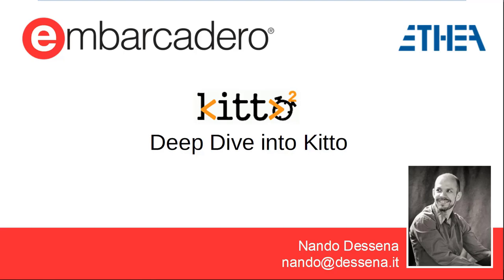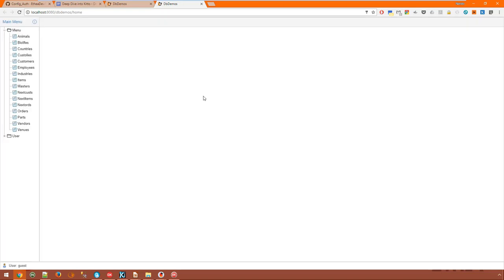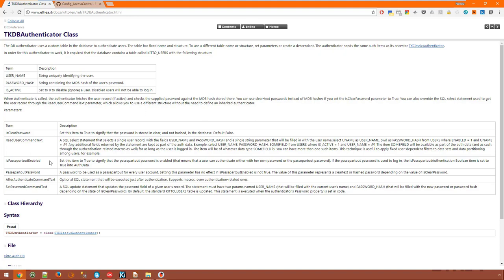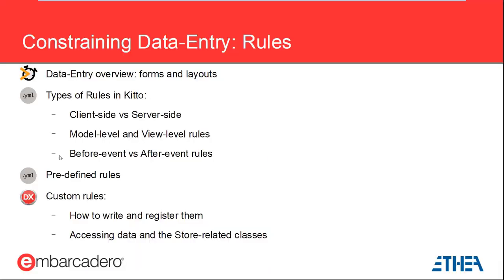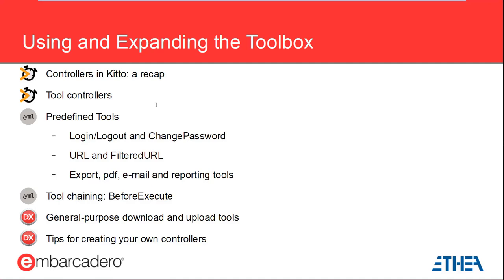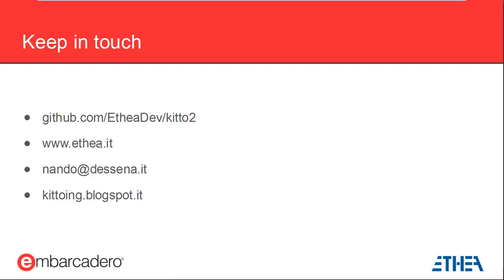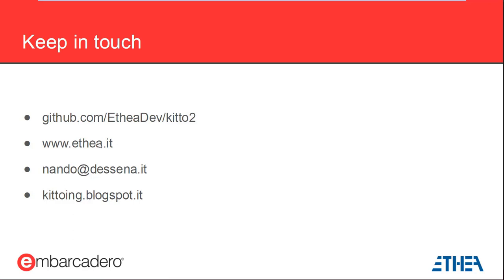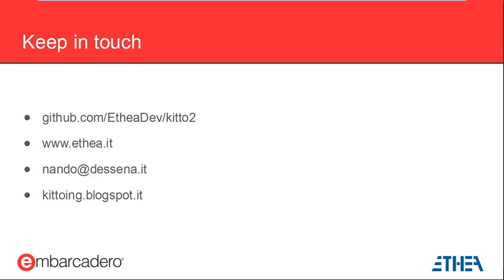Deep Dive into Kitto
Kitto2 is an open source development tool for creating data-driven RIAs (Rich Internet Applications) with Ajax features and an MVC structure. Project files are written using the YAML notation, while the engine is fully developed in Delphi by Ethea and is fully extensible. (This session adds advanced functions and more complex examples)